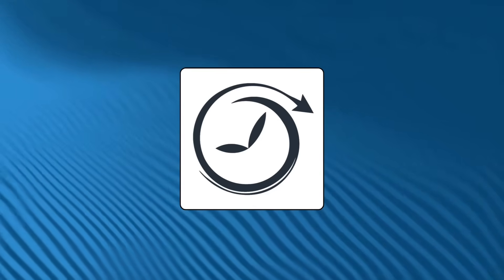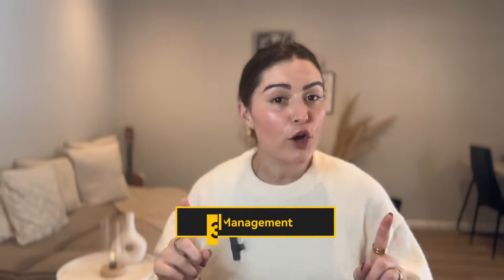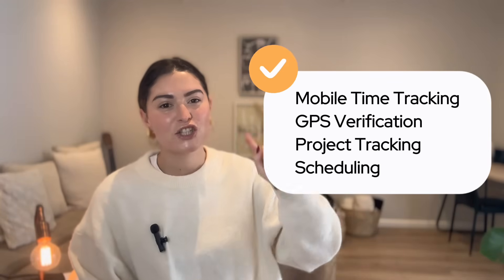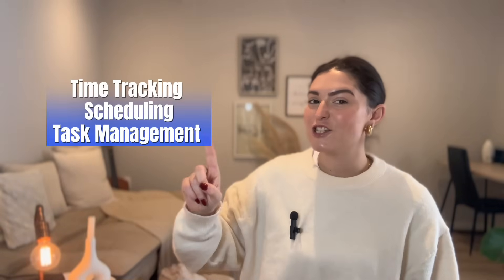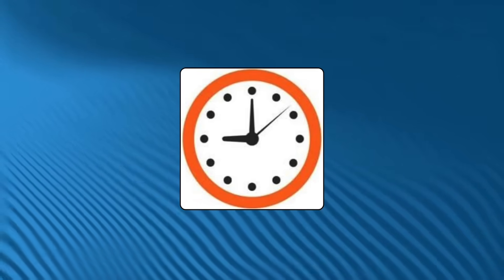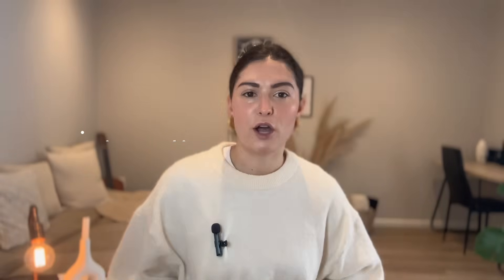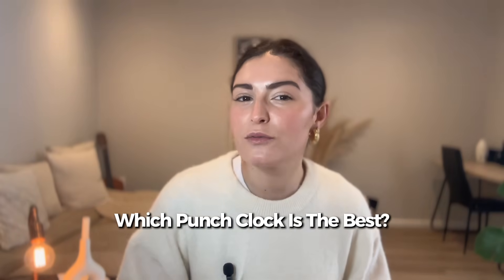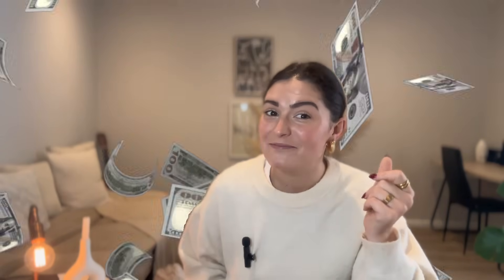The 7 Best Punch Clock Apps to Boost Productivity and Simplify Payroll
Implementing a punch clock is the easiest way to encourage productivity, manage time better, and cut down on human errors in payroll. We break down the 7 best punch clock apps on the market, covering all-in-one solutions, scheduling specialists, and options for small businesses.

Tools Included in This Review:

1) Buddy Punch: This is an all-in-one employee management tool with a primary focus on simplicity, offering a streamlined user interface, real-time GPS tracking, geofencing, and facial recognition to make tracking easy for employees and prevent time theft.

2) Sling: This app specializes in optimizing the cost of labor, offering features for employee scheduling, team communication (private and group chat), and task management with a very clean, simple design.

3) QuickBooks Time: This punch clock software is an excellent choice for managing people, projects, and payroll, offering GPS tracking and project tracking that functions on any mobile device to verify locations and ensure accurate invoicing.

4) Connecteam: Designed as an all-in-one employee management solution, this app gives business owners the flexibility to enable or disable features like time clock, task management, employee scheduling, and forms/checklists for customized workforce management.

5) OnTheClock: Specifically designed for small businesses, this online time clock app offers relatively cheaper pricing and a focus on simplicity, along with security options like GPS or fingerprint scanning to maintain security and reduce time theft.

6) Hubstaff: This is a comprehensive time tracking software designed to completely overhaul employee management, offering features like employee timesheets and project cost management that help optimize profits by setting budgets based on cost or total hours.

7) Clockify: A popular choice because of its free plan for unlimited users, this app lets team members track time via a timer or enter hours manually, and its auto tracker feature records time spent across apps and websites.

Get an overview of our top picks in this video, and check out our blog post for more details on each system's features and pricing